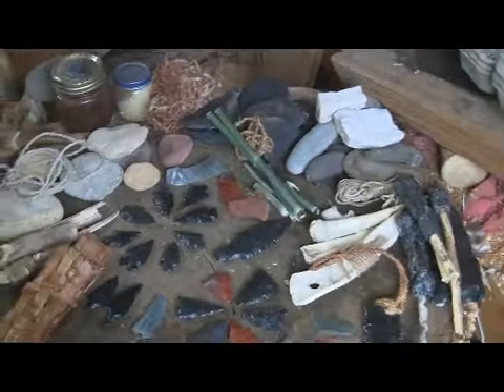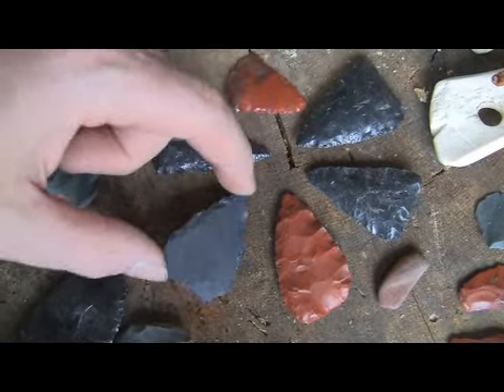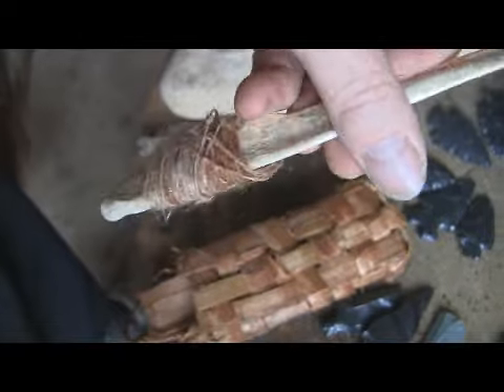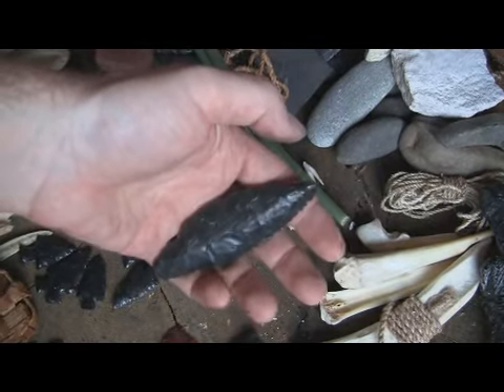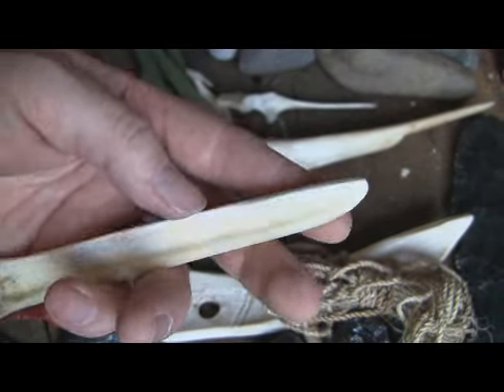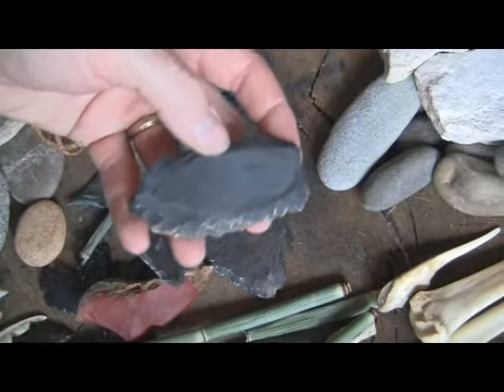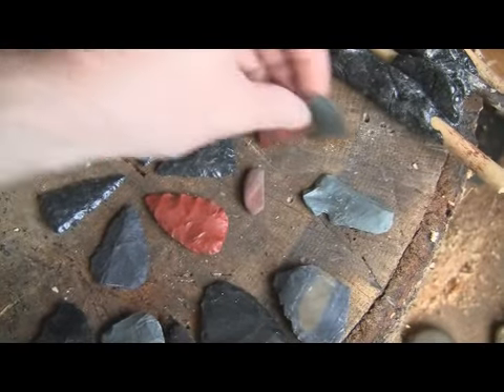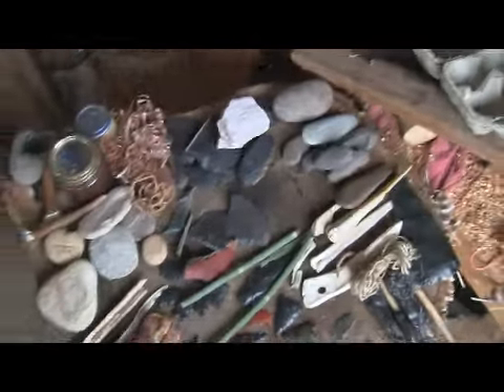Primitive Truck Cleanout Day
Time to clean out the truck. I threw together a quick video on the primitive tools and junk I carry around with me in my truck "just in case!". The contents vary according to what project Im working on at the time.